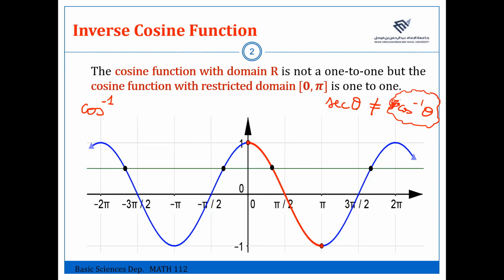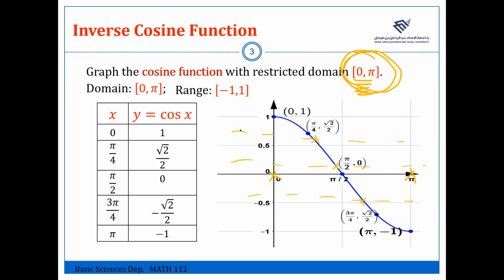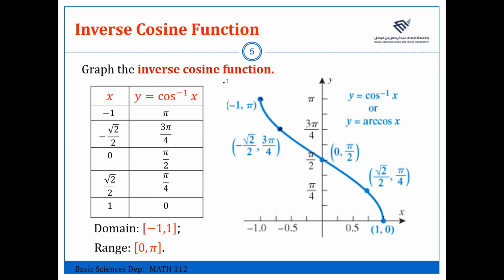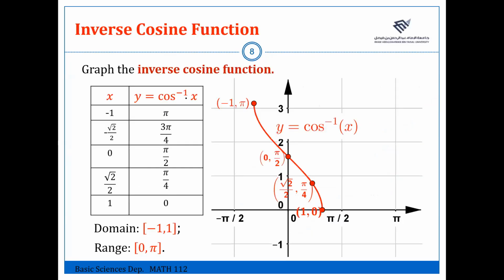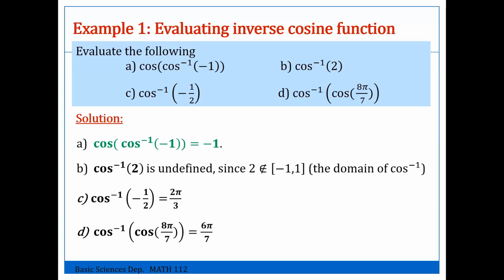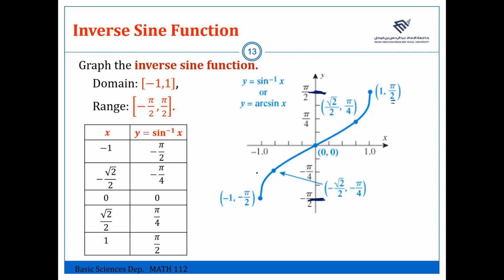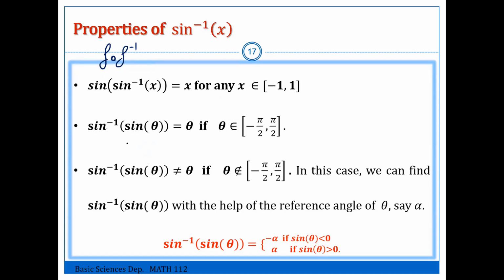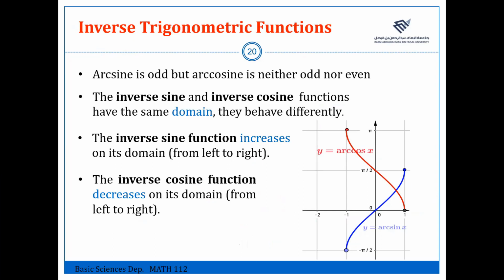Section 1 6 Math2 IAU 2021